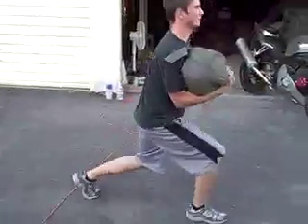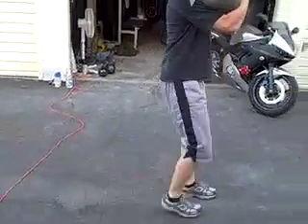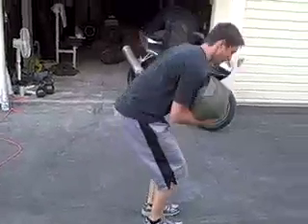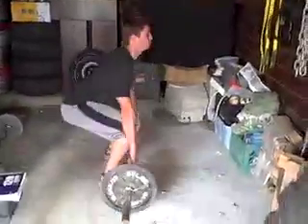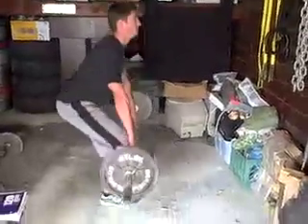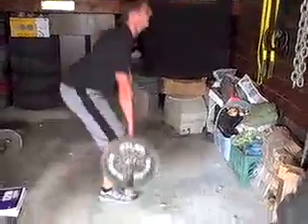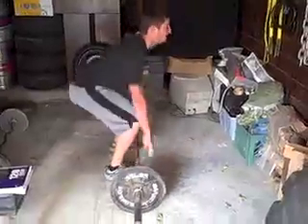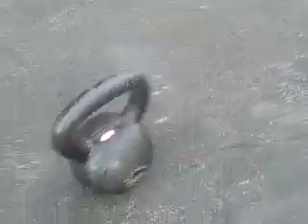How to gain muscle Lower Body Workout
Lower Body Workout in my How To Gain Muscle body transformation series.  Workout #5
Matt Holmes is a Los Angeles Personal Trainer and Strength Coach.